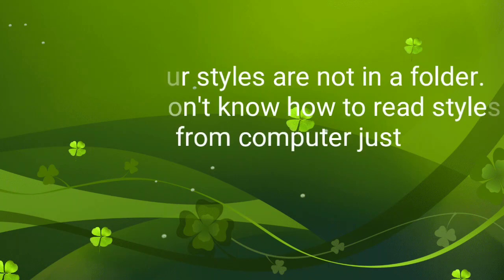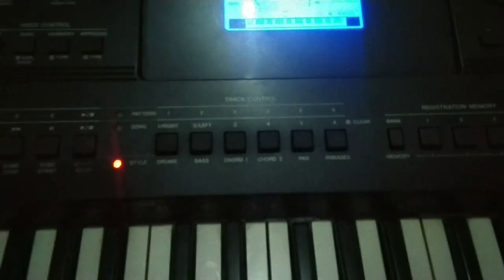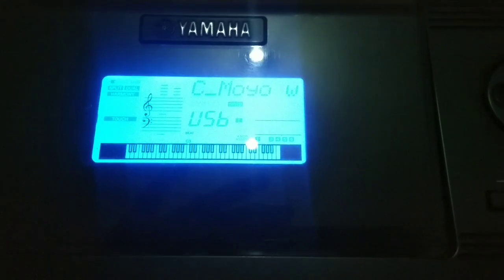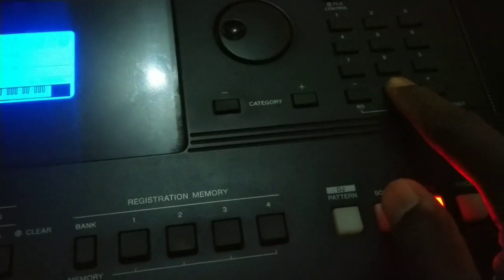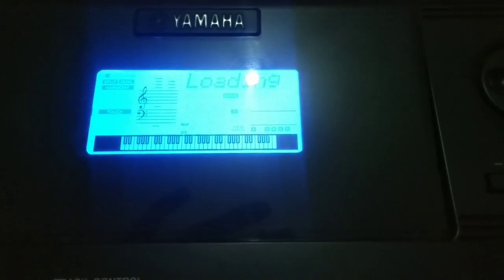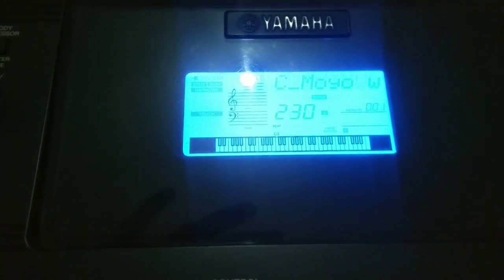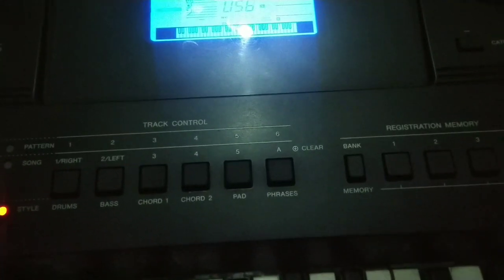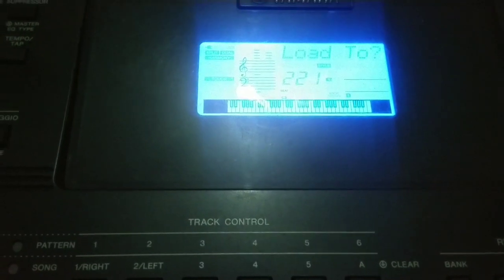HOW TO CONVERT AND LOAD PSR S SERIES SSF2 STYLES TO PSR E SERIES SSF1 STYLES FORMAT PART 2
Helo, you asked me for this and it's out now. Thank you for your patience on this channel. This is how you convert ssf2 Styles to ssf1 Styles.

Ssf2 styles play on S series and more advanced types of pianos unlike ssf1 types of Styles that play on E series types of Keyboards.

You might like my other beginners to advanced Keyboard volumes tutorials like

I'm on Instagram as @oliver_muzic. Install the app to follow my photos and videos.

.Learn how to play congo seben lingala rhumba music on piano and guitar.If you want to know how to play congo seben lingala rhumba music on piano and guitar this is the place for congo seben lingala rhumba music. Welcome. Congo seben lingala rhumba music on piano and guitar is sweet.
You can play seben lingala rhumba music on piano and then translate the notes on solo guitar, bass guitar and even drums for the beats. Congo Seben lingala rhumba music on piano and guitar can be applied in church or club or school band because it is a style. It could be used in secular or even gospel or traditional genre of music.
Today will I teach you how to play this congo seben lingala rhumba lick on piano in less than five minutes.
Leave a comment about how to improve playing seben lingala rhumba music on piano and guitar.
For the free beat download link is below this other video